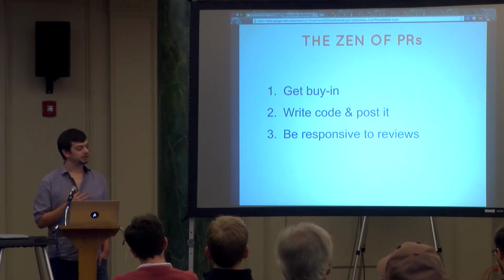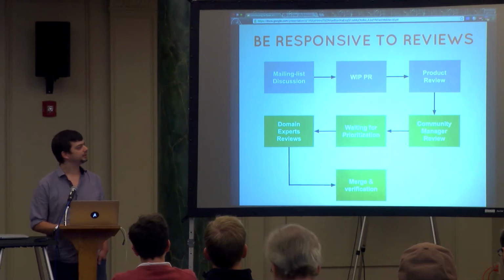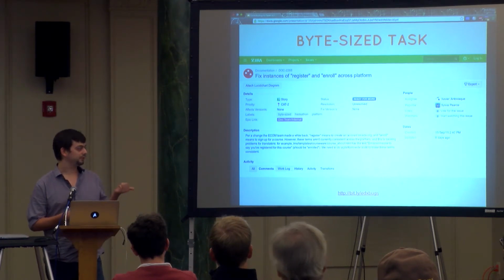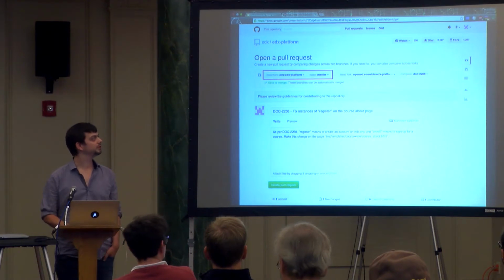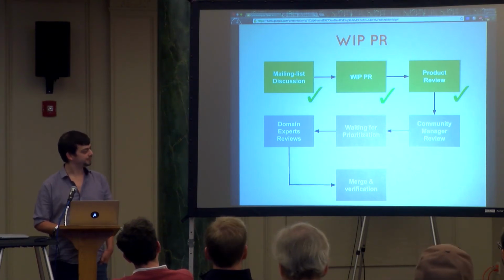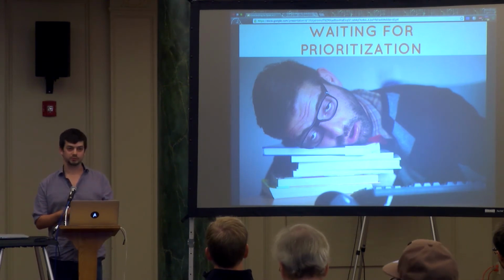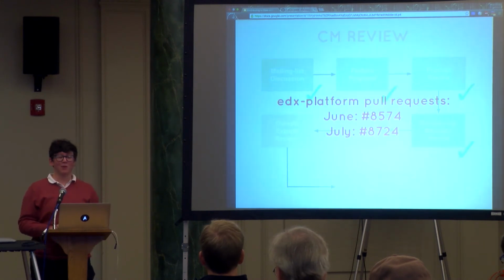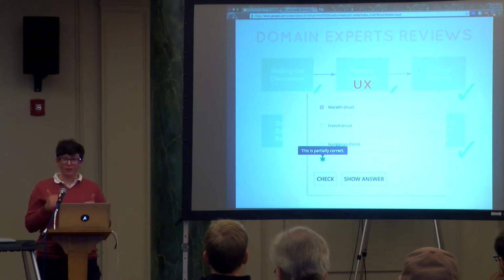Sarina Canelake, edX & Xavier Antoviaque, OpenCraft- Contributing to Open edX (10/13/2015)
You want to contribute to edX? This talk will walk you through the Open edX contribution process, step by step, using a sample contribution as an example.